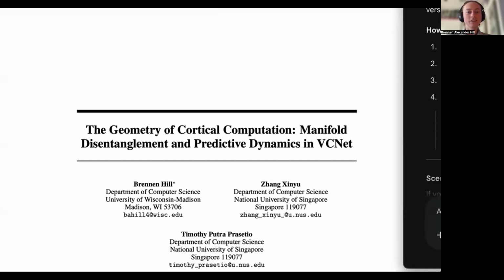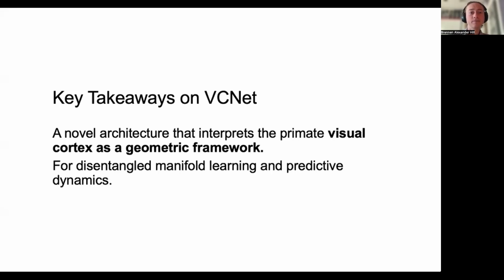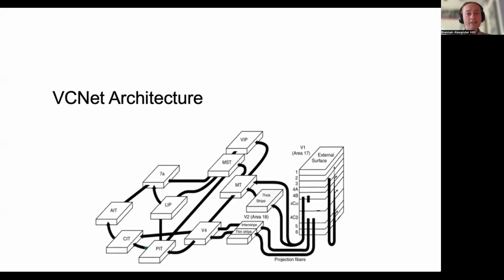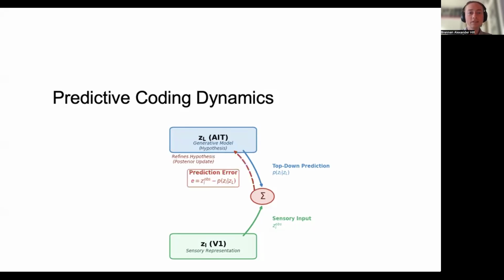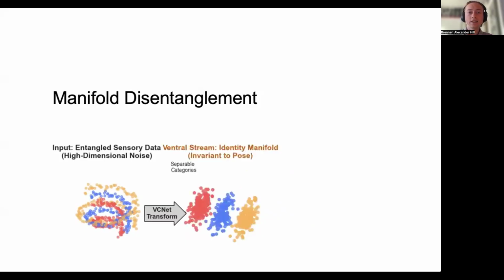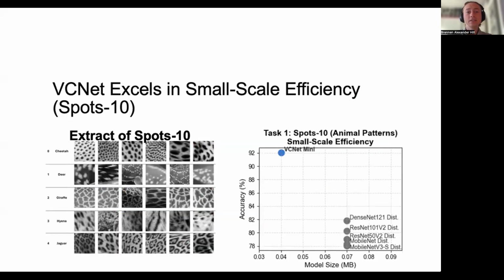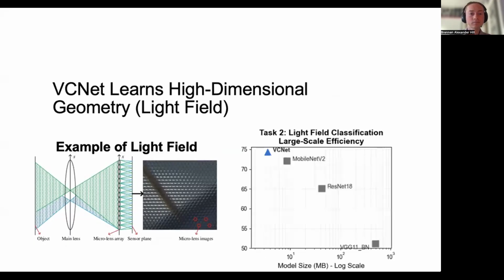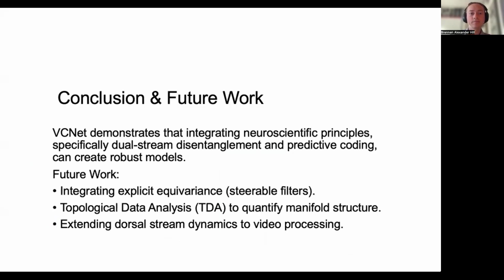The Geometry of Cortical Computation: Manifold Disentanglement and Predictive Dynamics in VCNet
Presented at the NeurIPS Workshop on Symmetry and Geometry in Neural Representations